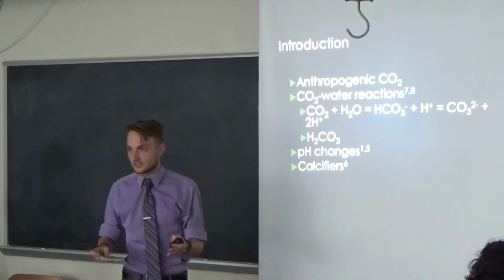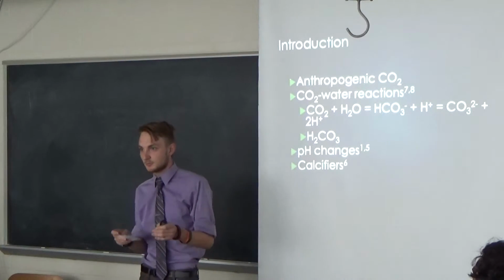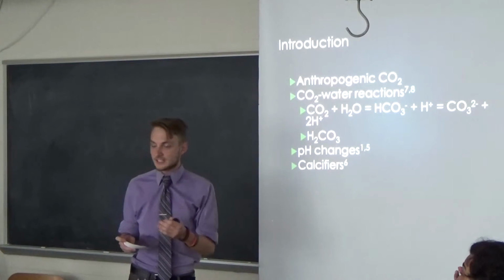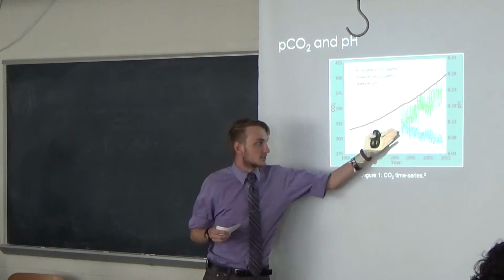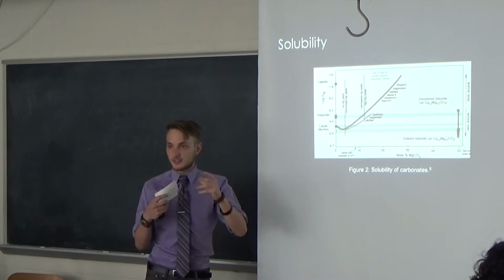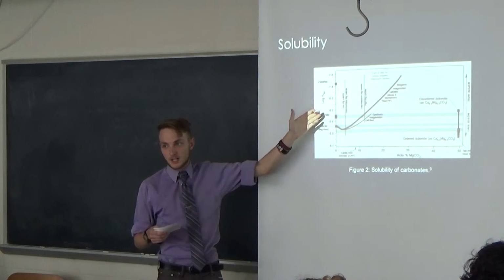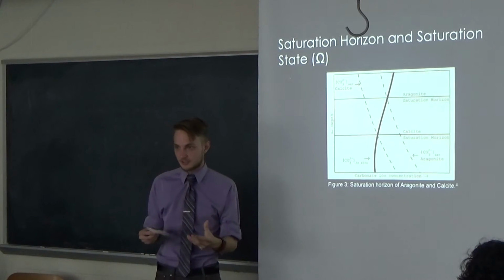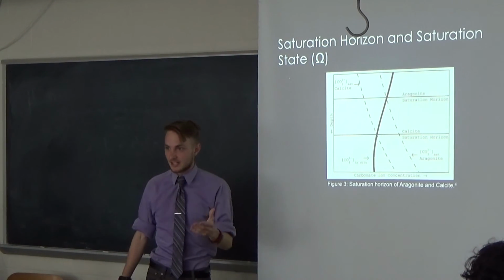Week 2: Christian